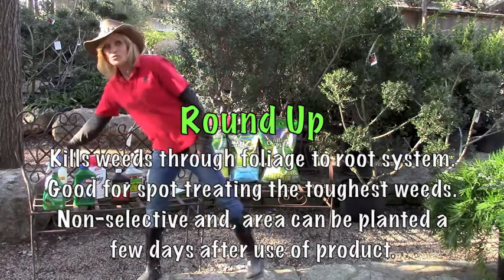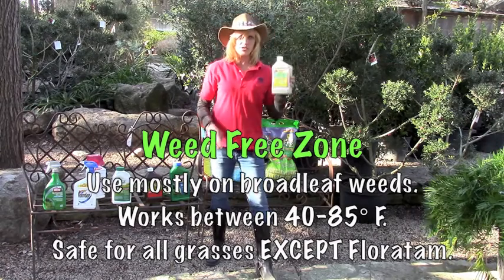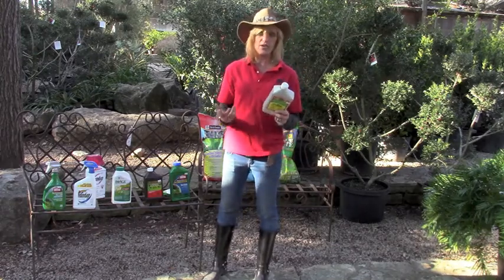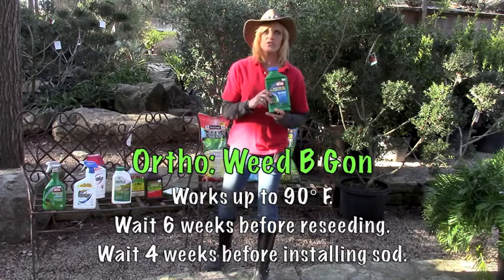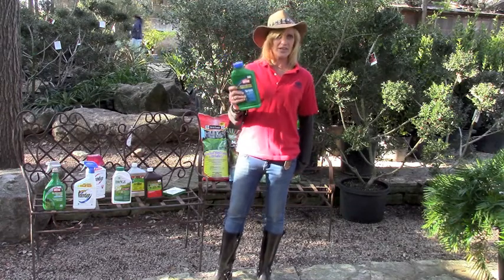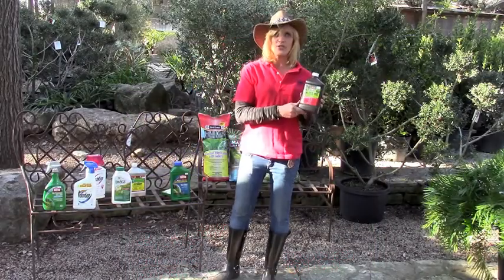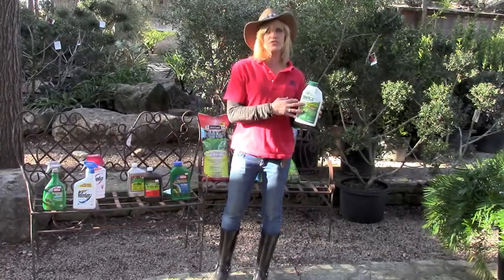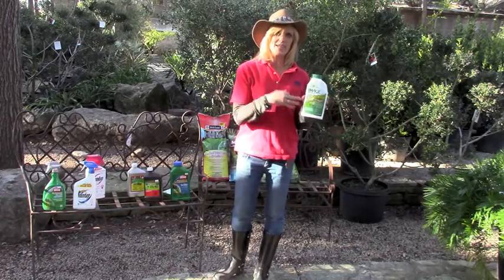Types of Post-emergent Herbicides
Learn which post-emergent herbicides to use based on:
type of weeds
weather conditions
variety of grass being treated
square footage

or stop by the nursery to learn more about
adult seminars
children's gardening classes
seasonal tips
events for the whole family
and more!